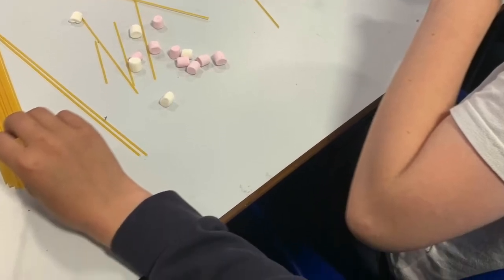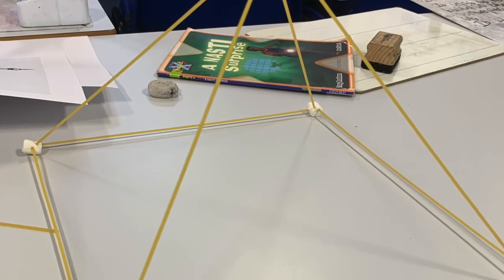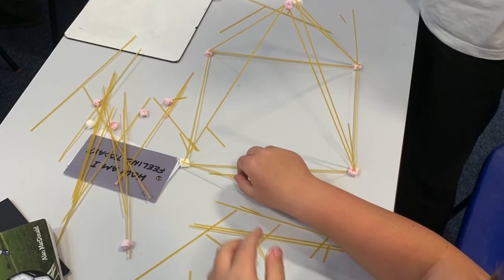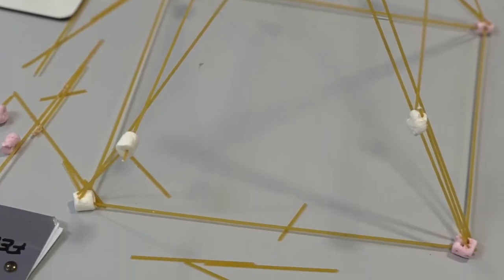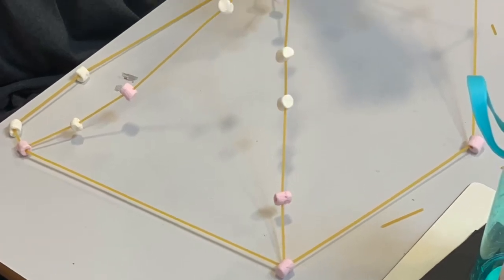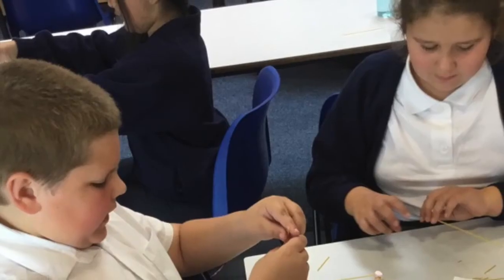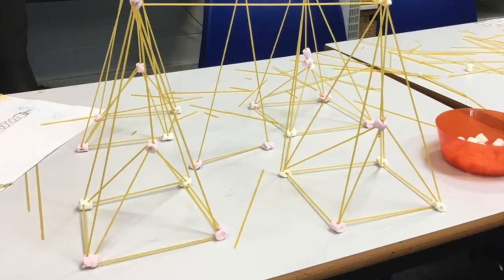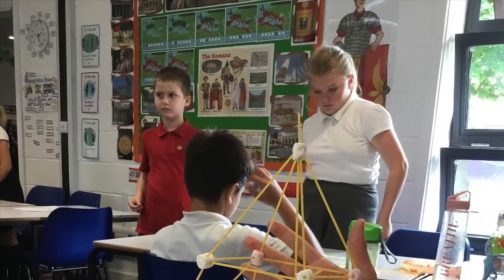Yr 4 newsletter July 21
Find out what Y4 got up to during our Euro 2020 enrichment day.